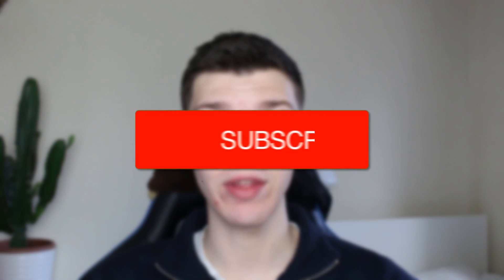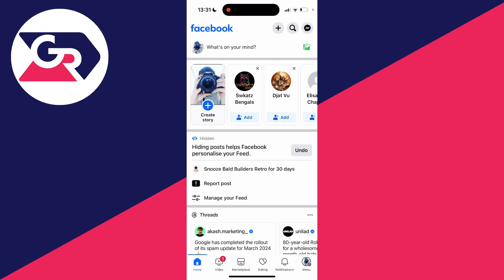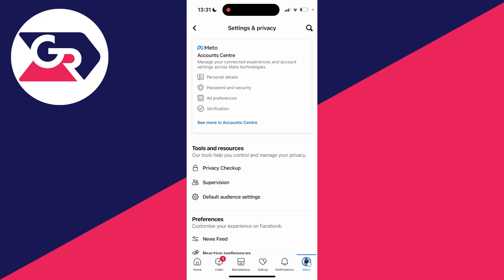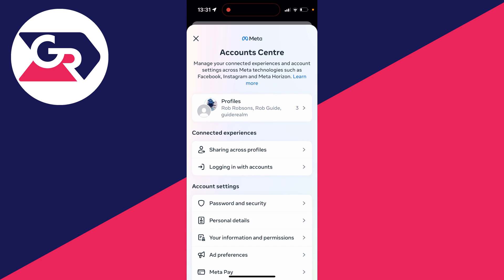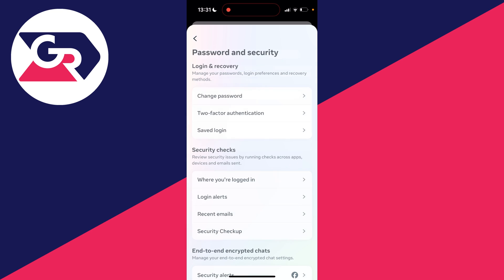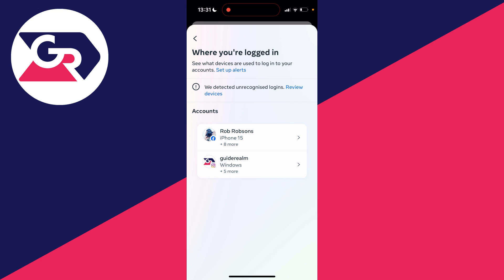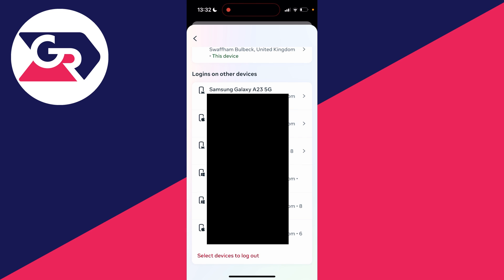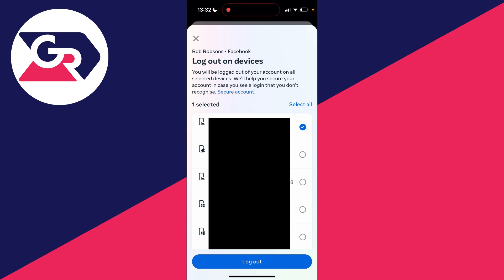How To Check Devices Logged In To Facebook Account - Full Guide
Learn how to check devices logged in to facebook account in this video.

GuideRealm